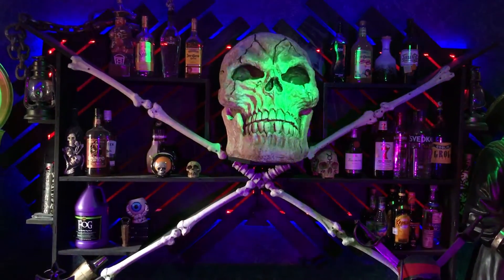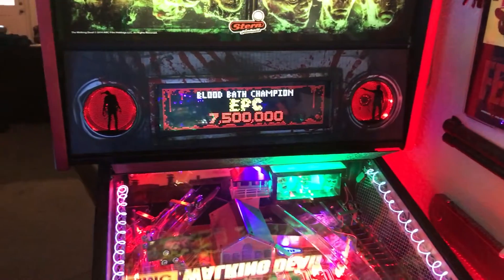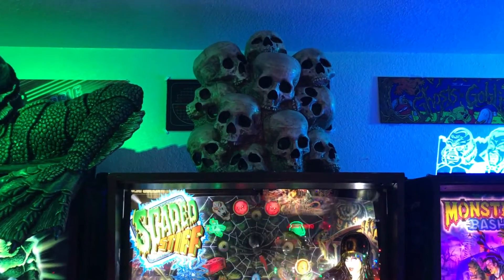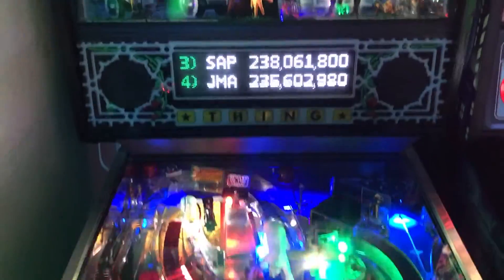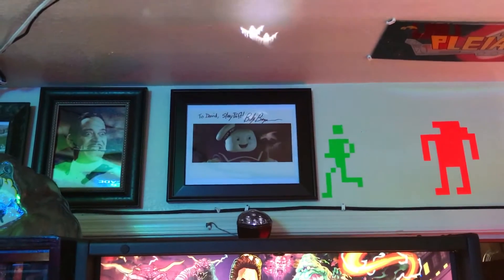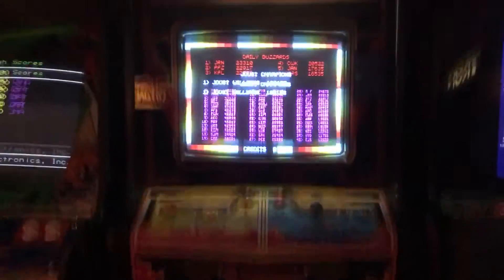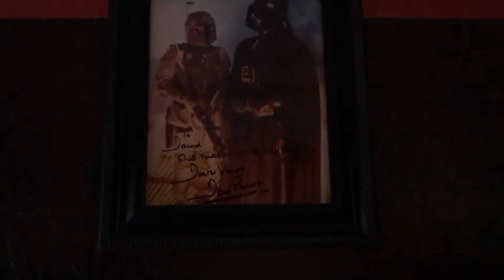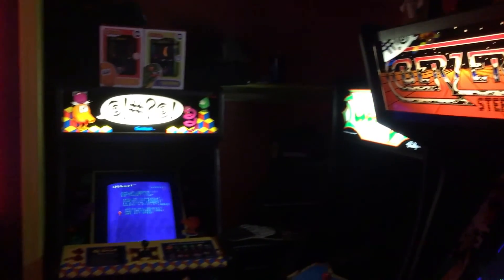Zombies Ate My Arcade - 03.20.2017 - tour with commentary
I shot a quick video of my two game rooms and bar. No music on this one. Just me talking through the collection.  This is my personal collection, located in my home in Glendale, Arizona.